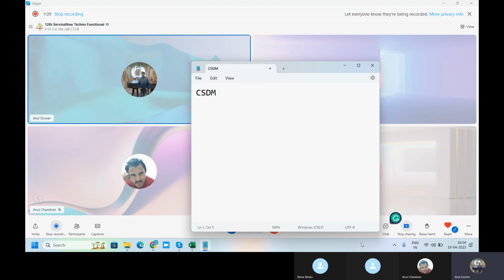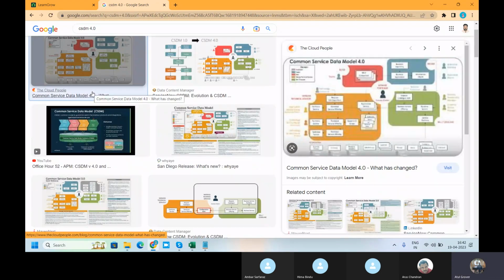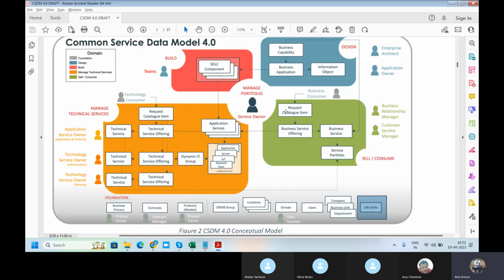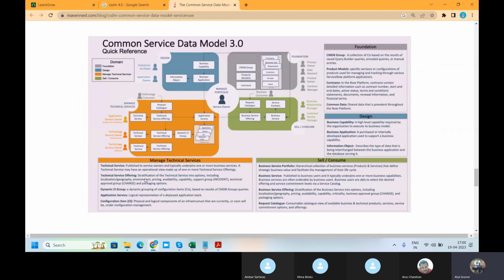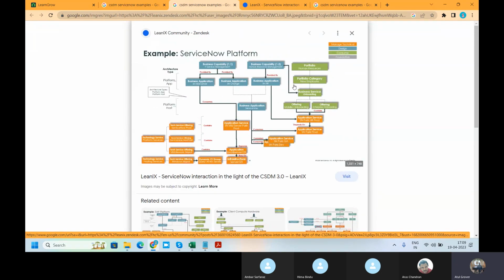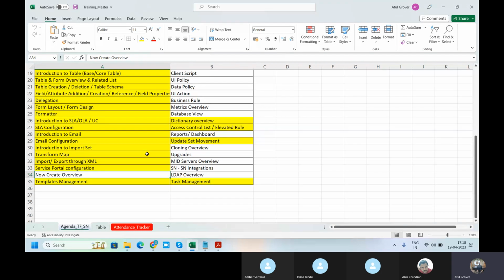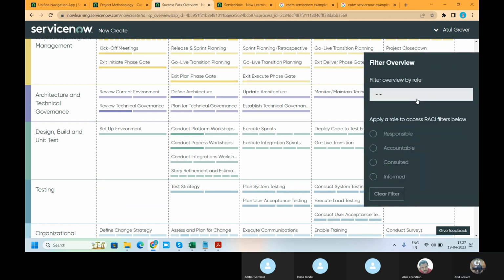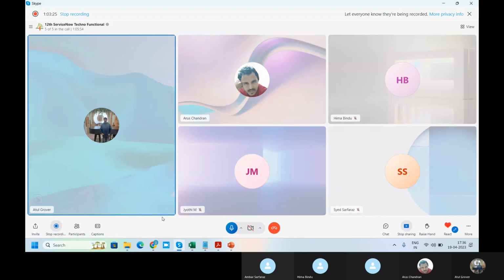Batch 12 | Day 22 | CMDB 4.0 - Now Create